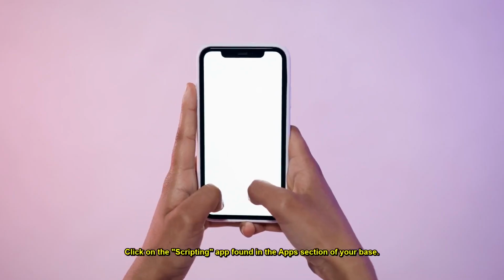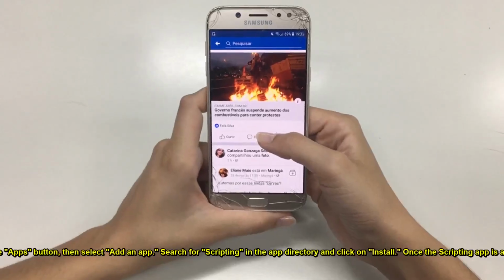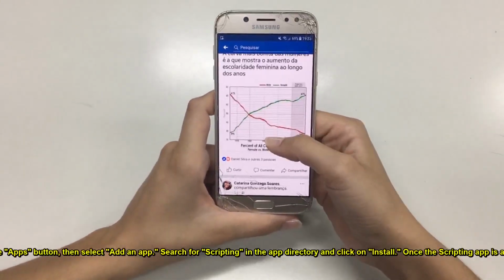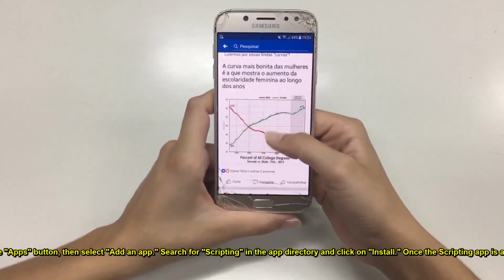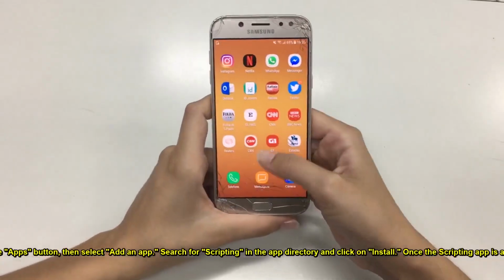How to setup Airtable scripting to automate workflows for apps - Detailed Guide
Unlock the power of automation with our detailed guide on setting up Airtable scripting! In this video, we’ll walk you through the step-by-step process of using Airtable scripting to streamline your workflows and enhance your app integration. Whether you're a beginner or looking to refine your skills, this tutorial covers everything you need to know to automate repetitive tasks and boost productivity.